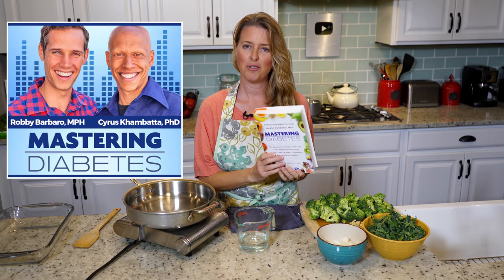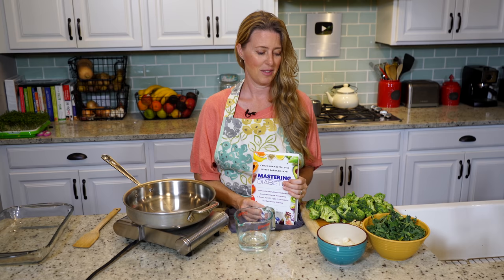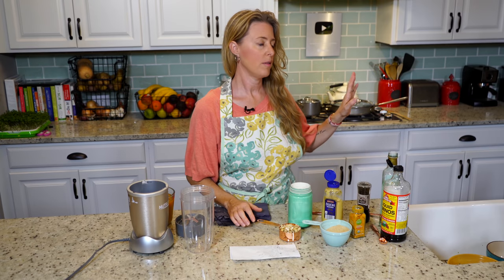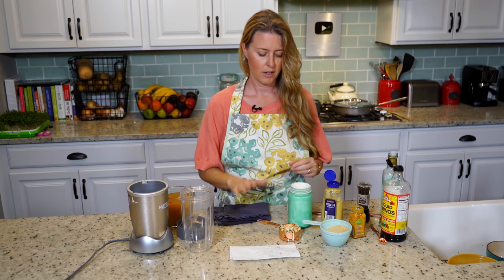OIL FREE VEGAN BROCCOLI & CHEESE CASSEROLE » Diabetic Approved Recipe for Mastering Diabetes!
Our recipes are being recommended by the wonderful folks over at Mastering Diabetes: Robby Barbaro, MPH and Cyrus Khambatta, PhD for their diabetic clients so we created this recipe to promote their new book Mastering Diabetes and their course and coaching programs. We get asked regularly if our recipes are safe for diabetics so it is exciting for us to be able to point to solid research that says an emphatic YES! This scrumptious Oil Free Vegan Broccoli and Cheese Casserole is diabetic approved and can be used as part of their program to take back control of all types of diabetes including Type 1, Type 1.5, Type 2, Pre-Diabetes, and Gestational Diabetes. Be sure to check out the links below to Robby and Cyrus's new book Mastering Diabetes and their fantastic course and guided coaching program. If you or someone you know is struggling with diabetes then these guys have the answers you have been looking for and their work is fully grounded in a whole food plant based lifestyle!